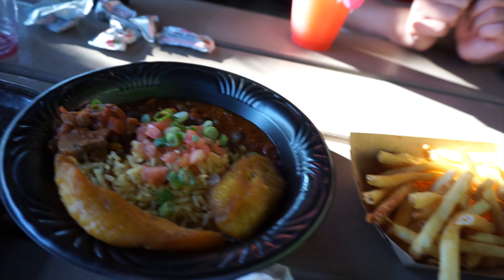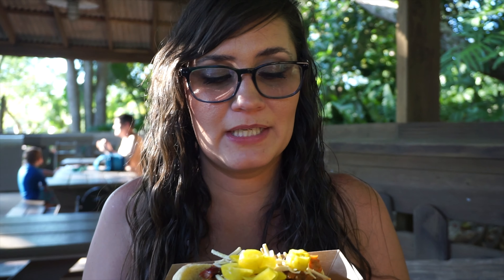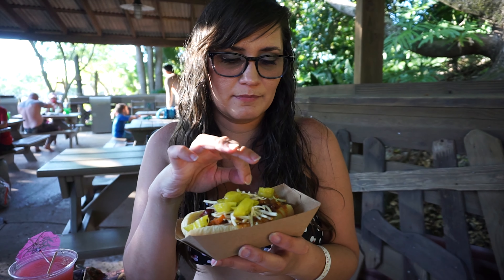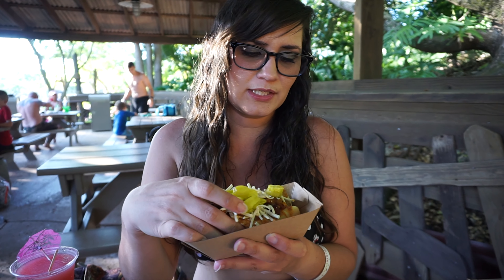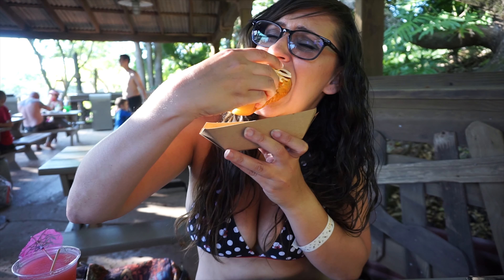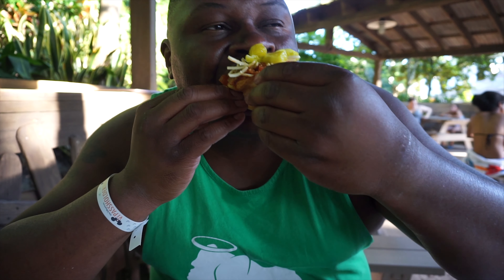Leaning Palms - Vegan & Non-Vegan food review - Typhoon Lagoon - Walt Disney World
We needed vegan or plant based and non-vegan walt disney world food at the water parks. We go to Typhoon Lagoon and get:
Beyond Meat Plant-based Bratwurst with meatless picadillo, vegan mozzarella, onions, and Greek peppers  1:33
Plant-based picadillo rice bowl with pigeon peas, vegan picadillo, roasted corn, pepper, pineapple salsa, and sweet plantains  3:14
Vegan wrap with a wheat tortilla, roasted corn, peppers, onions, sweet plantains, black beans, barbecue sauce, guacamole, and pico de gallo  4:29
Impossible burger with vegan chipotle mayonnaise, lettuce, tomato, and greek peppers  6:13
Overall raking  7:38

What do you think of the food? Have you been there before?

New videos posted every Monday, Tuesday, Wednesday, Thursday, and Saturday.